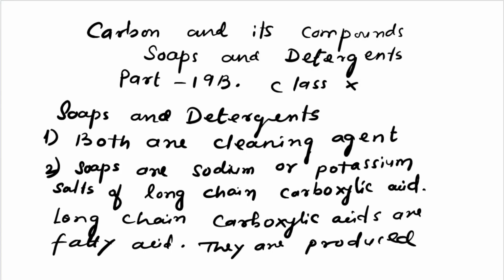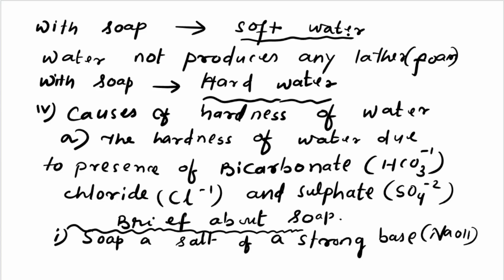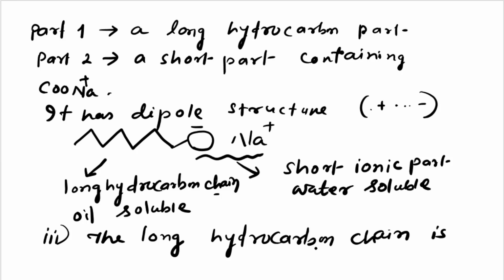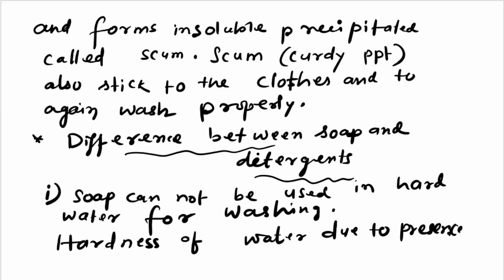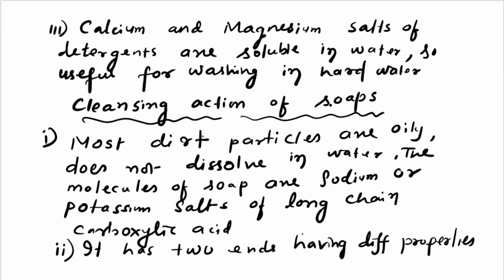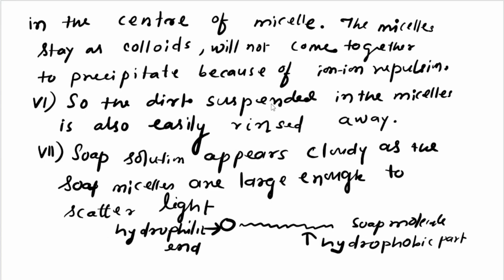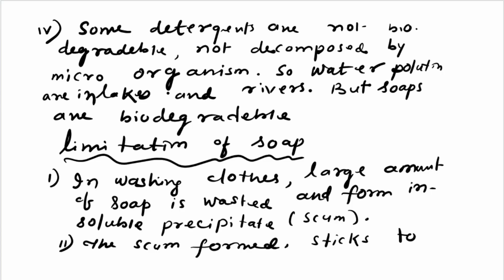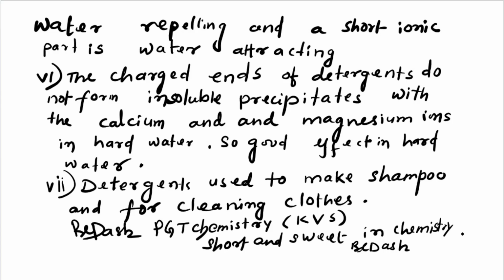CLASS X.' SOAPS AND DETERGENTS.19B.CARBON AND ITS COMPOUNDS.SHORT AND SWEET IN CHEMISTRY BLDASH. .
SHORT AND SWEET IN CHEMISTRY BLDASH
B.L.DASH